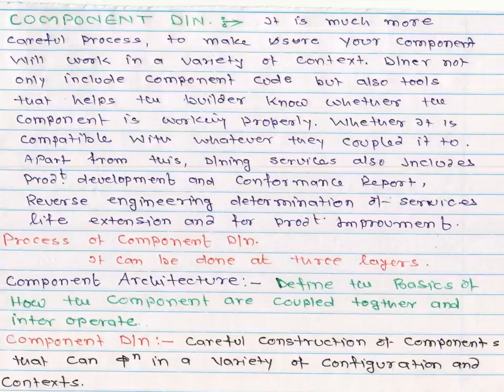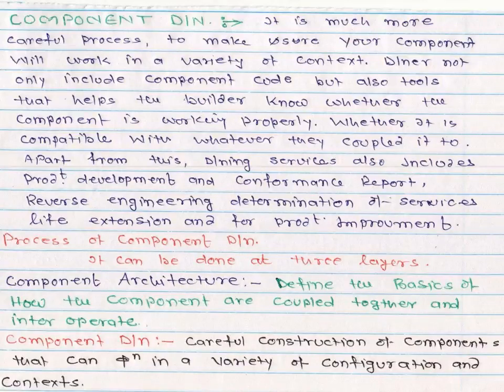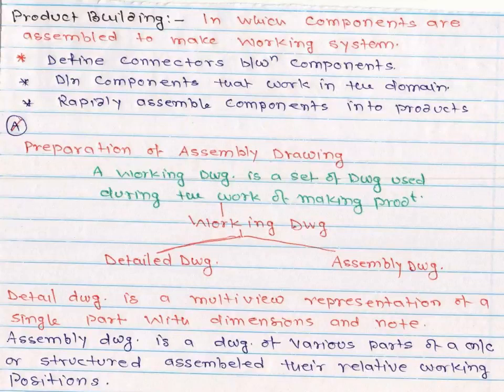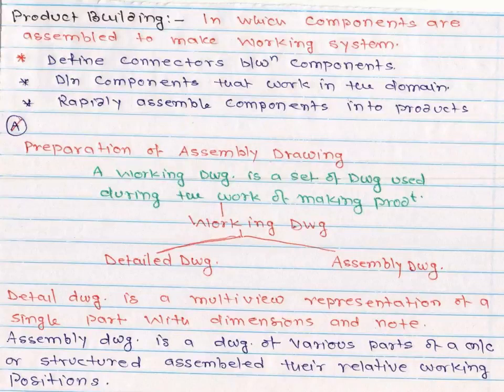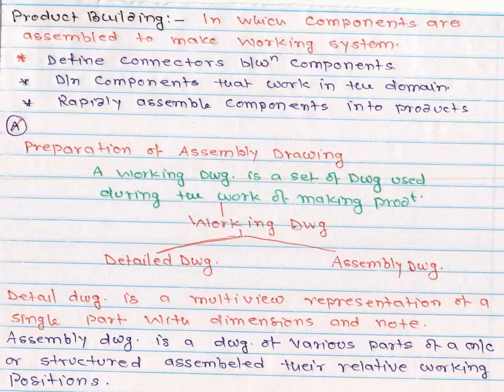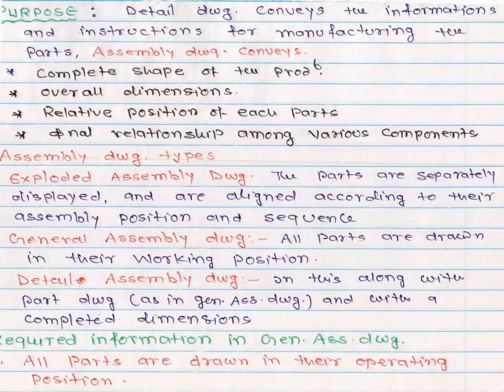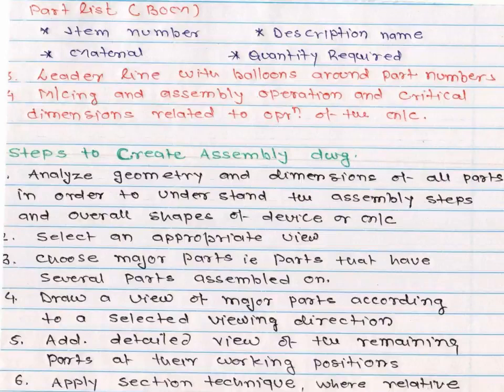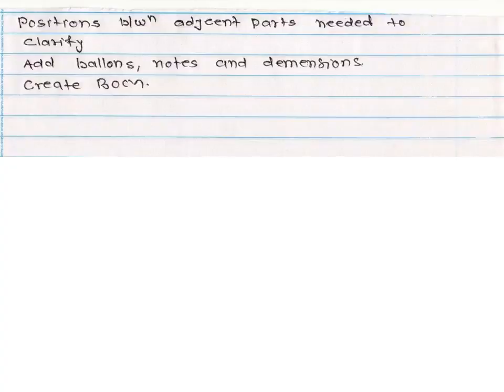PDL_Unit-IV_L3_DETAILED DEIGN AND REVIEW_Part-2 by Ajit Joshi